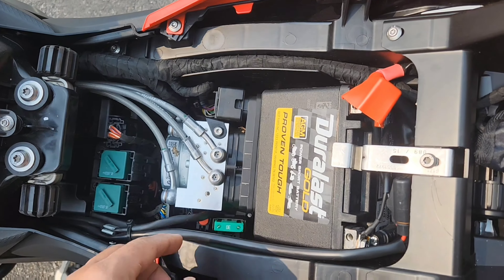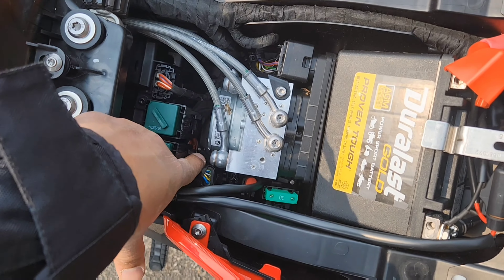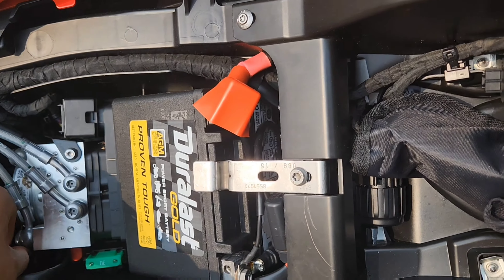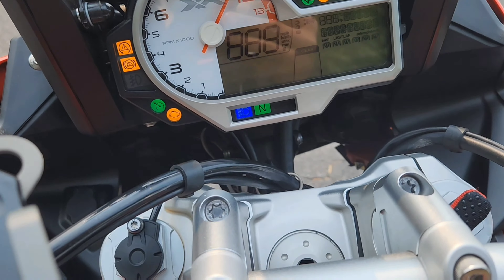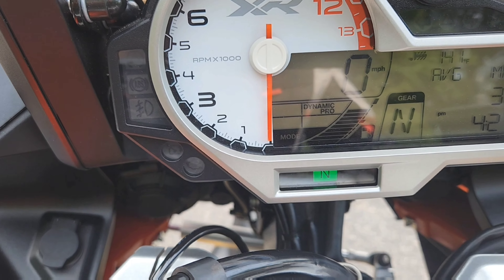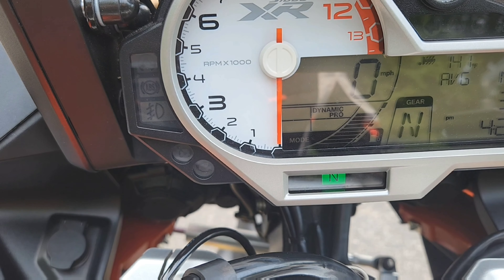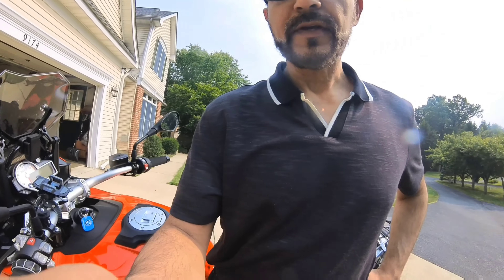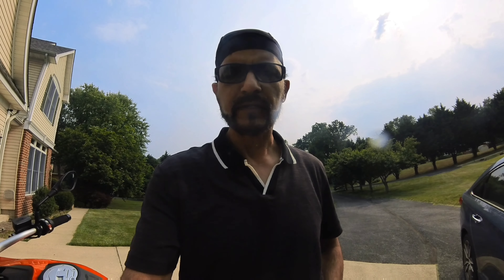Beware! BMW S1000XR Needs A Code Plug for the Dynamic Pro Mode Unlock. Bob's BMW got that.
I call it a beast mode. The Code Plug is required to unlock the Dynamic Pro mode which enhances the throttle response even more and shuts the nannies. If you do that, then watch out.